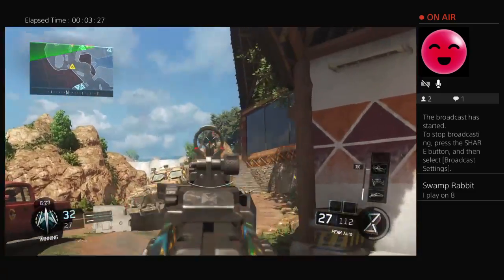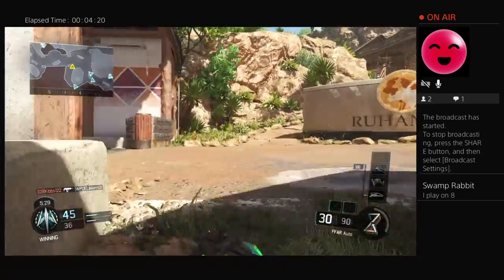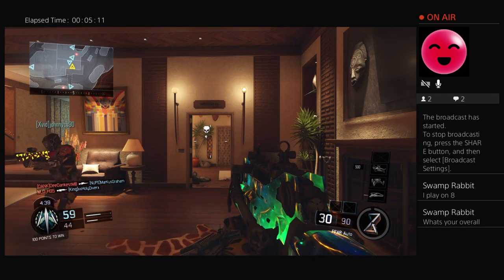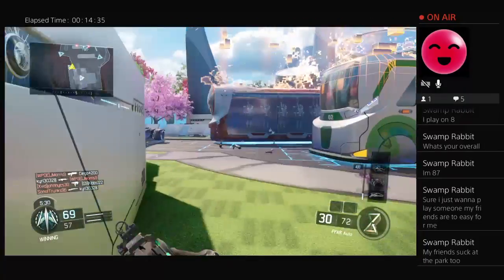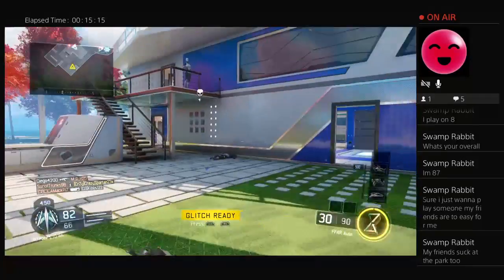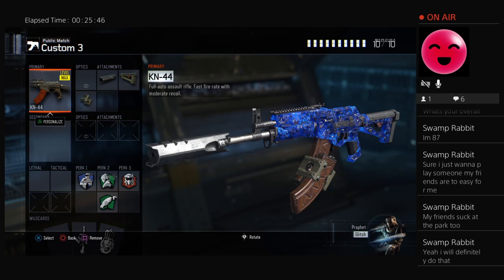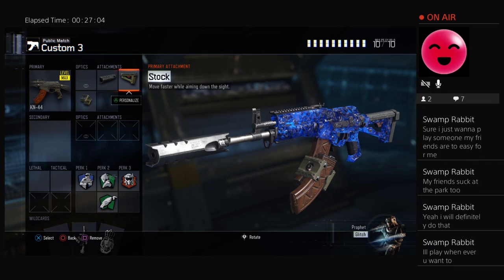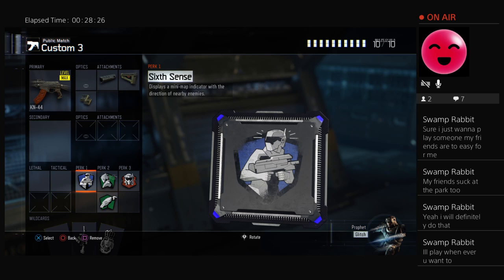How I Get More Headshots!! FFAR Gameplay Commentary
Join Crazy Empire Today 💯

Add me on PSN Crazyspartan23x

CoD content, 2K content, And Vlogs